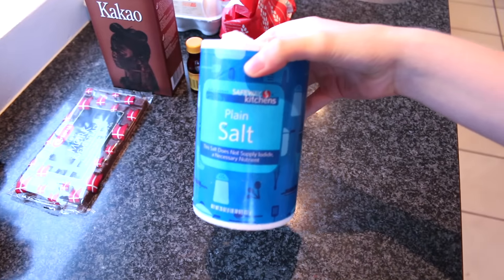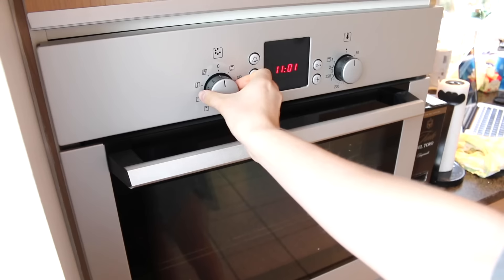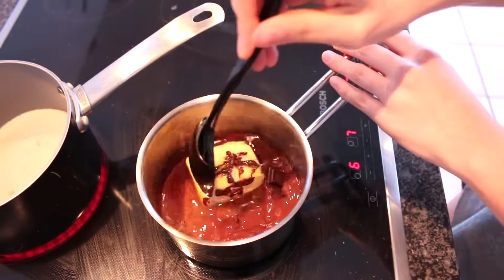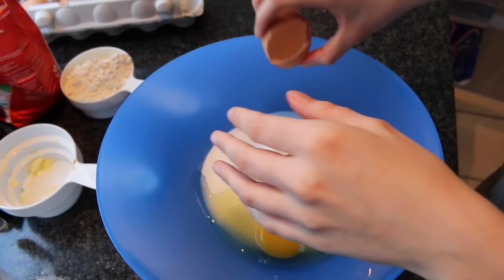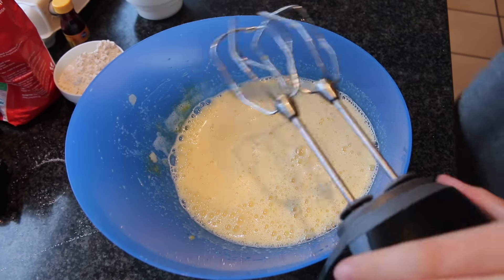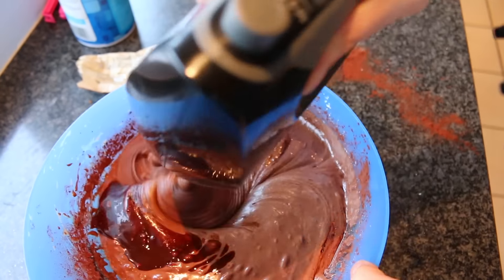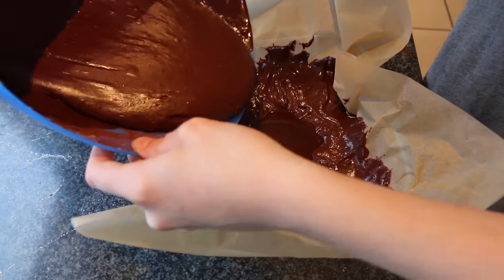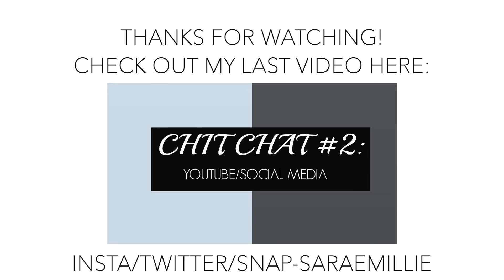Winter Recipe: Salted Caramel Brownies with Cinnamon | SaraEmillie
Hey guys! I really wanted to share a delicious winterish recipe with you guys so I decided to show you how I make my all time favorite brownies. I really hope you guys enjoyed this and I hope you have an amazing day and I love you all :~) Info below

xoxo,
sara

Nails- Nadaaa

Vine: ZaraForever1026

My Spotify: Just put Sara Praest in search box

***This is not a sponsored video, all opinions are my own, and all products mentioned I purchased myself!*